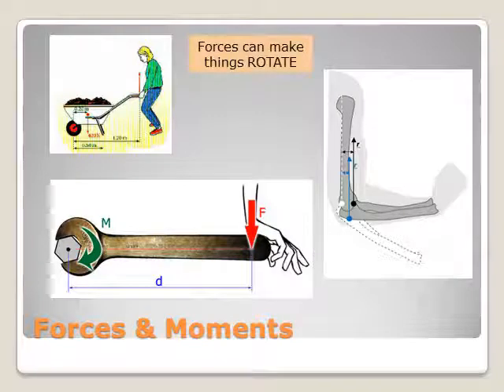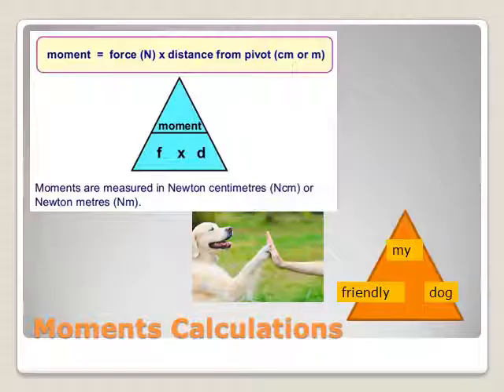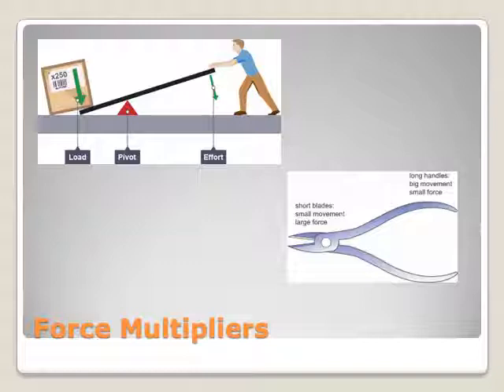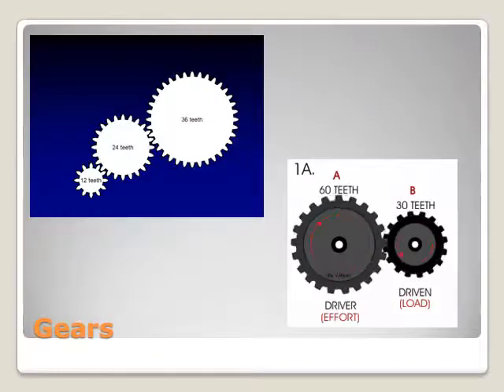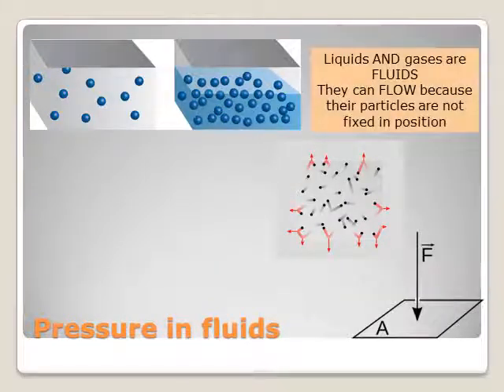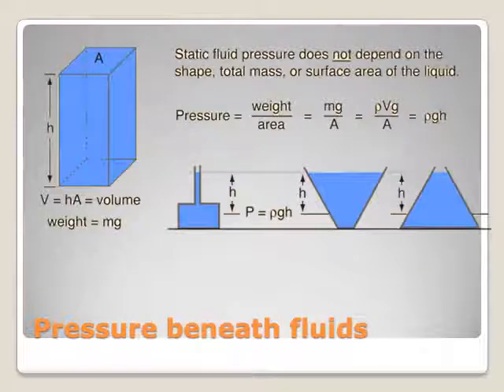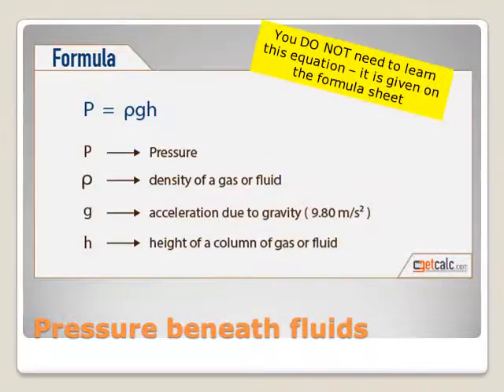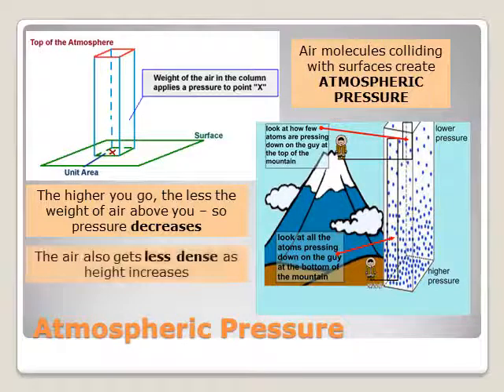Triple Physics Paper 2 Forces & Pressure